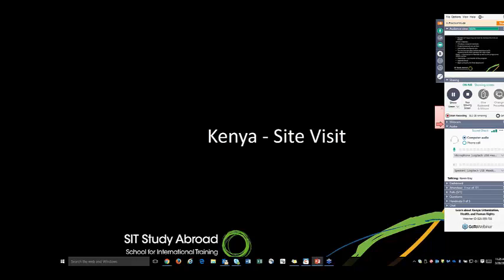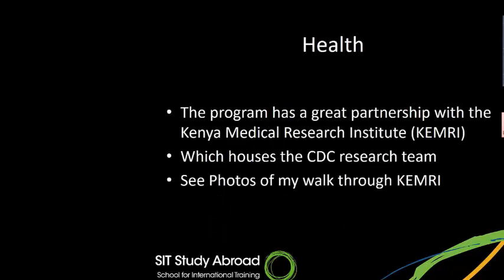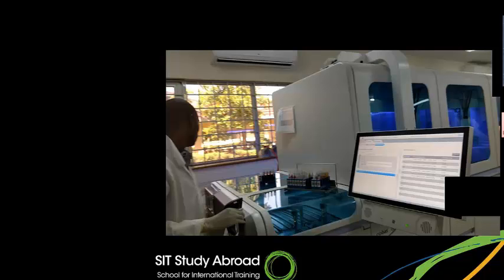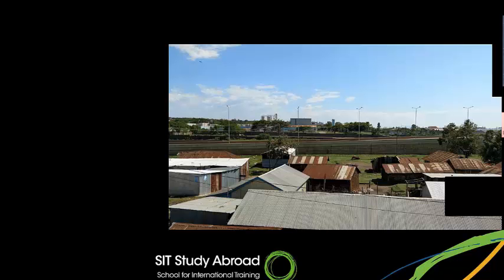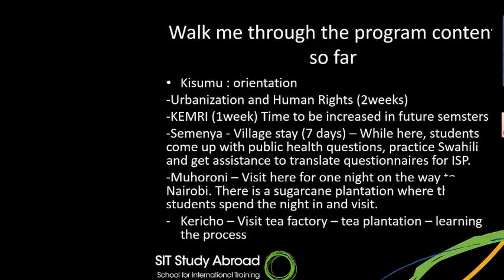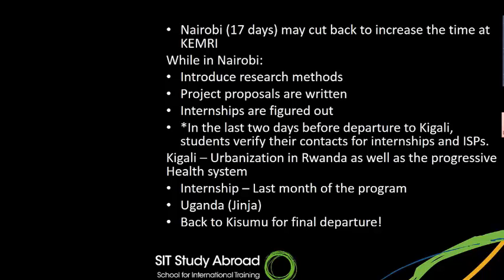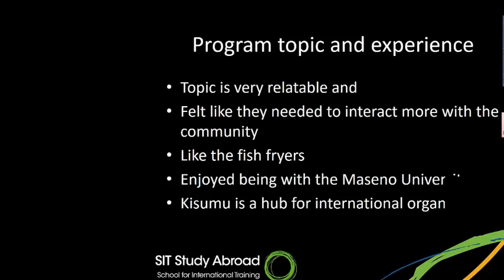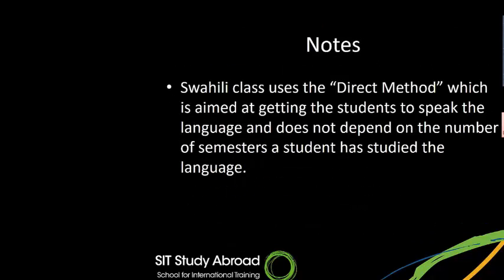Kenya Urbanization, Health, and Human Rights Webinar